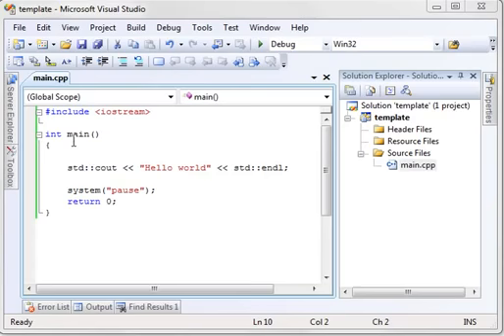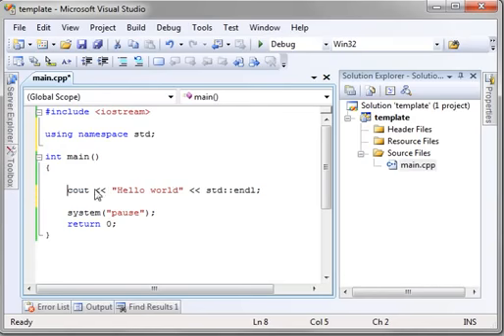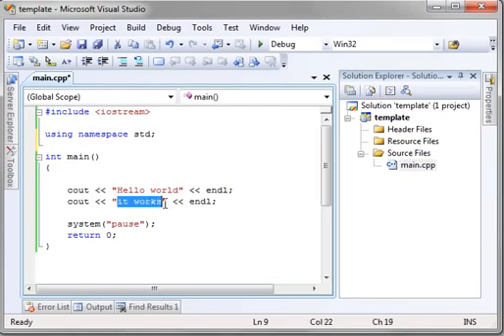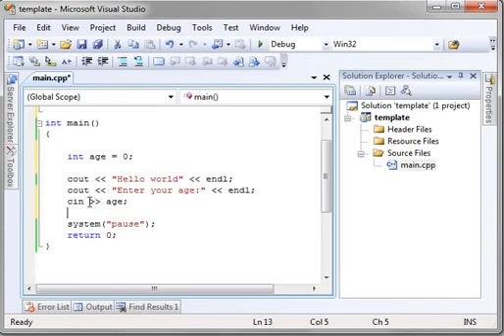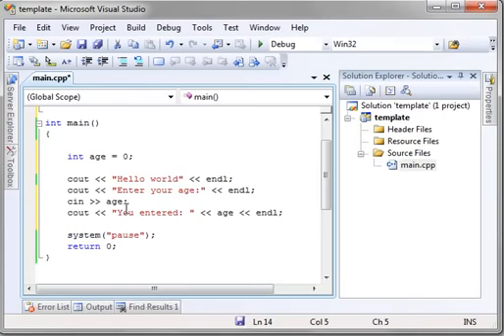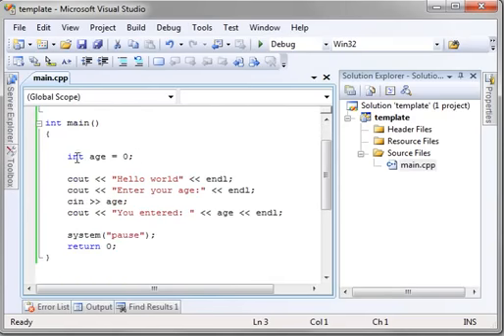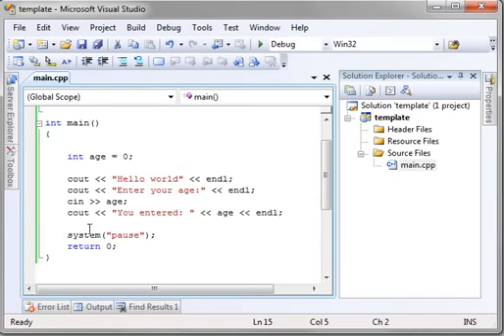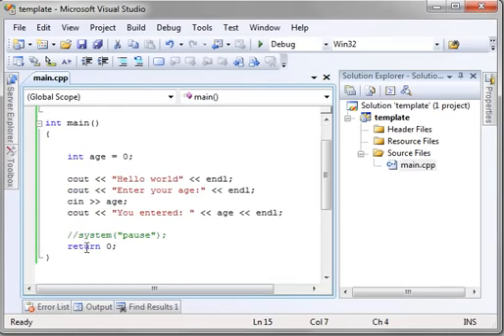C++ 3 COUT and CIN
Our Websites